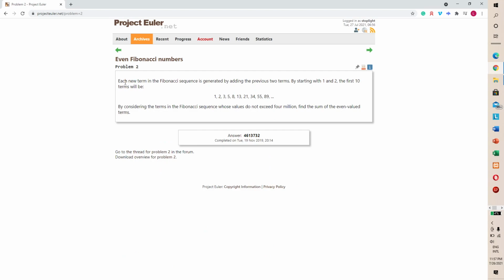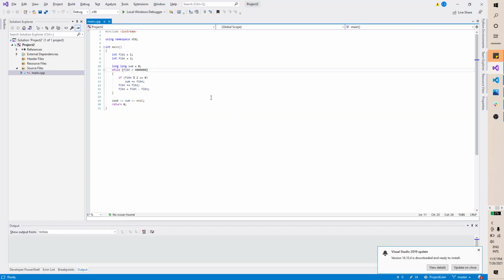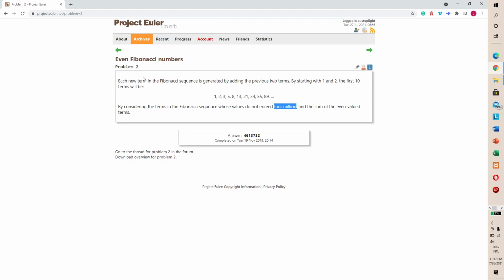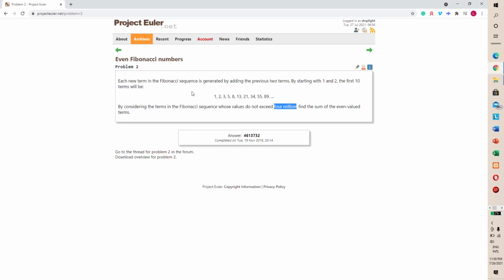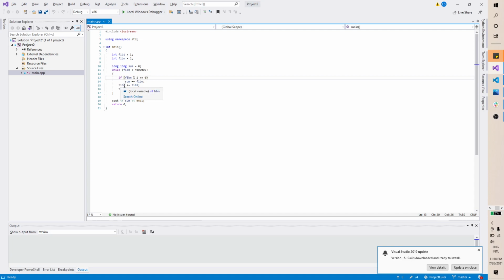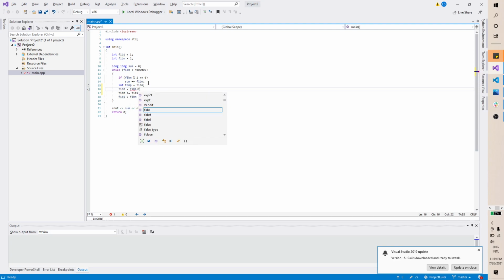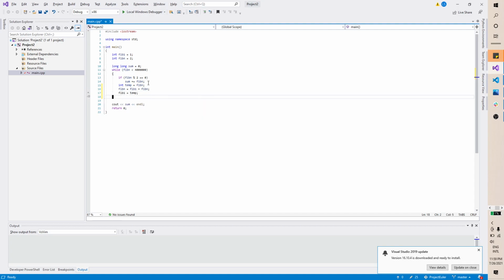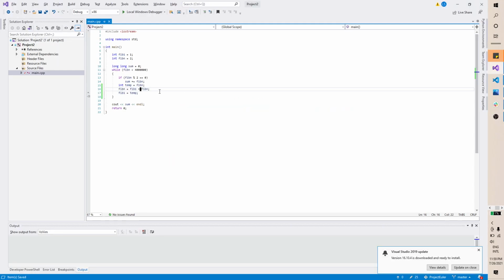Project Euler Problem 2